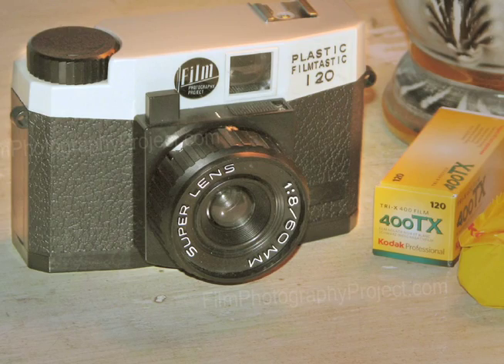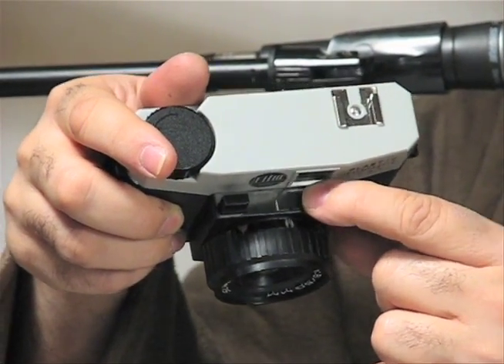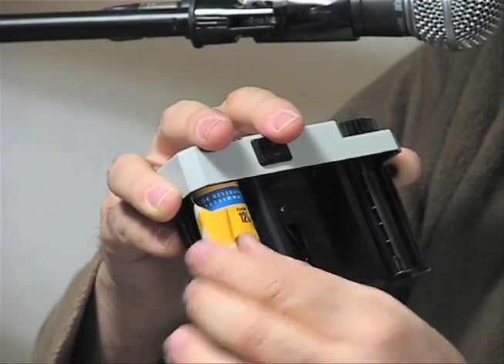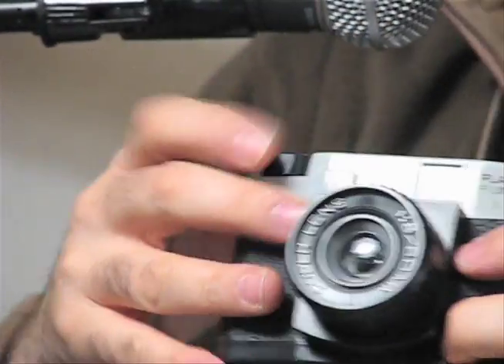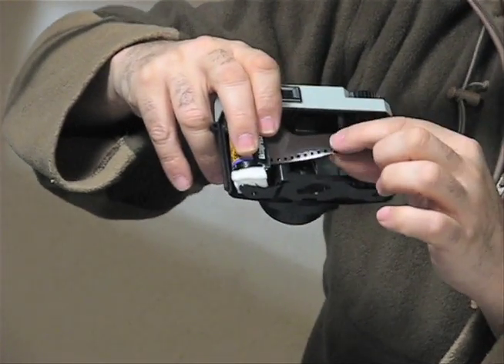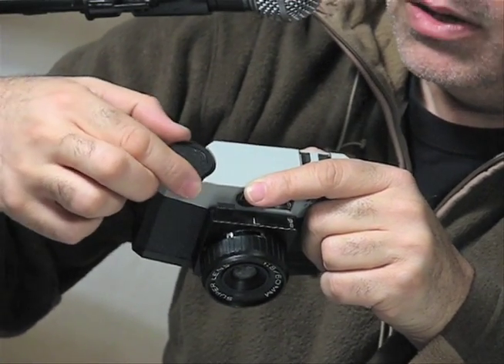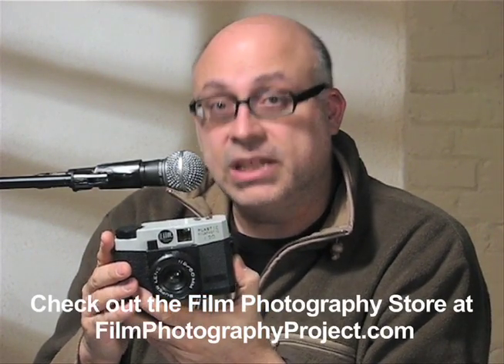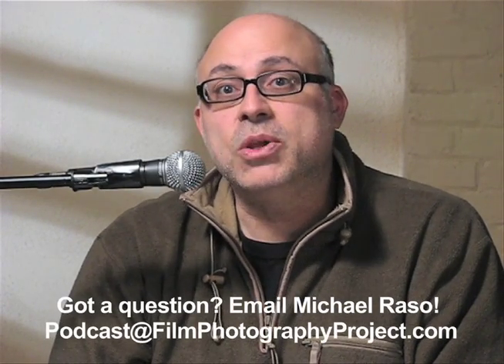FPP Debonair 120 Medium Format Film Camera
The Plastic Filmtastic 120 Debonair is our all-plastic camera from Hong Kong. It's vintage (circa late 1980s) and ships brand-new in its original box!

This instructional video applies to not only the FPP Debonair but also the Holga or Diana 120 Film Cameras!

The Film Photography Project seeks to inform, engage and inspire amateur and professional photographers working in the traditional film medium. Launched by FPP founder Michael Raso in 2009, FPP provides a forum for photographers from around the globe via the FPP Website and popular Internet Radio Show!